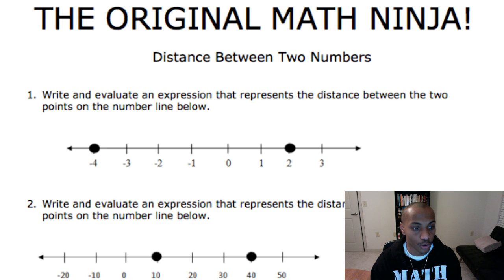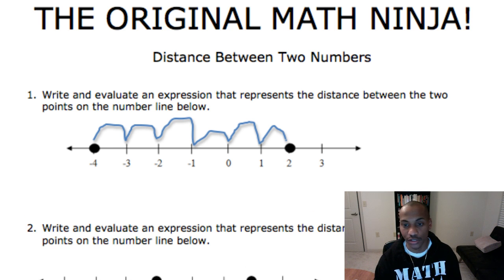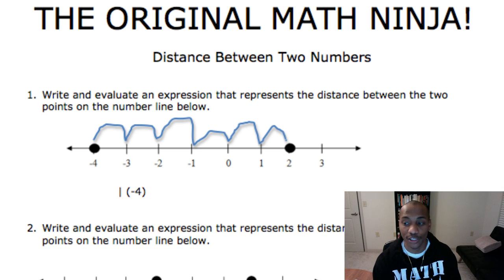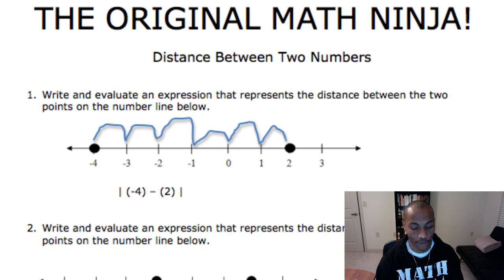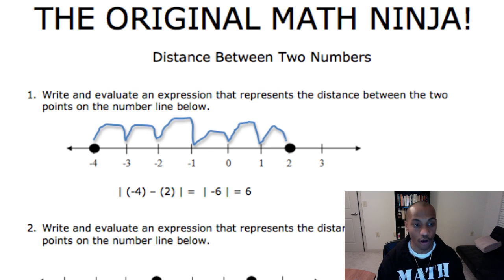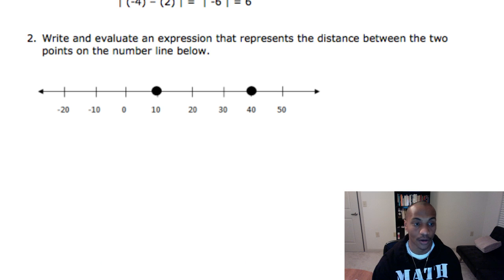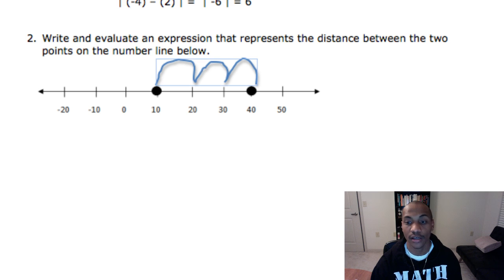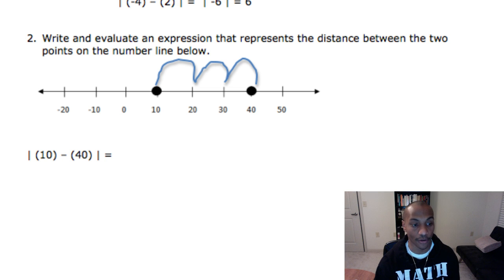"Calculate Distance Between Two Points" Math Problems 7th Grade Solving Absolute Value Equations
Distance Using Absolute Value

Objectives:
• LWBAT show that the distance between two rational numbers on the number line is the absolute value of their difference, & apply this principle in real-world contexts.

Students will find the distance between two positive numbers, then the distance between two negative numbers, and finally explore the distance between two numbers with opposite signs. We will search for a way to consistently find the distance between two numbers, regardless of their placement on the number line. Students will conclude that to find the distance between two numbers, we can find the absolute value of their difference.

| Math Problems 7th Grade | Distance Using Absolute Value | Calculate Distance Between Two Points |